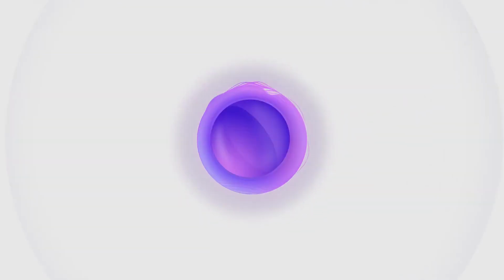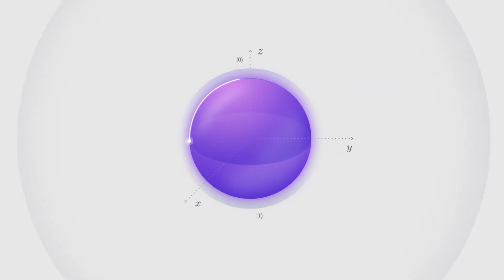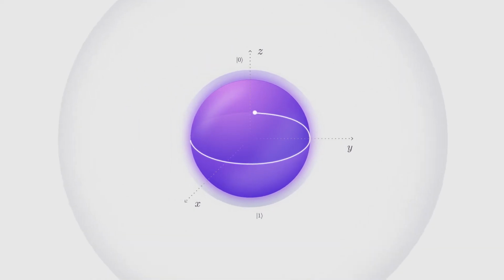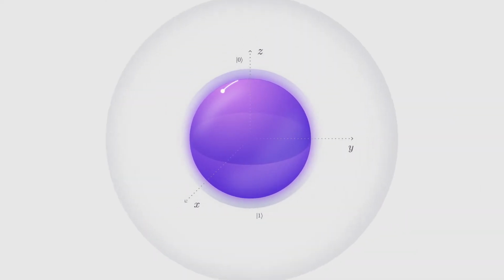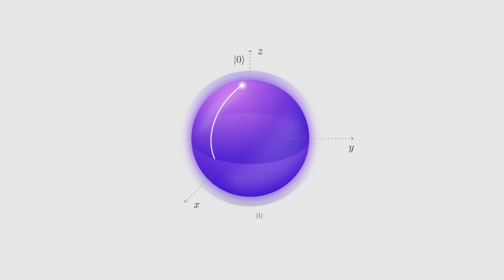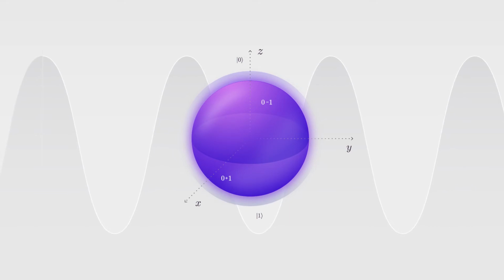Q CTRL — Educational Animation Series — Ep 2 Quantum Fundamentals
Q-CTRL is using control to solve the hardest problems facing quantum technology, improving hardware performance and accelerating pathways to useful quantum computers and other technologies. Through their professionally developed tools, they put our deep expertise in quantum control into your hands.

The educational series aimed to share the foundations of quantum computing for the budding student or quantum curious. Q-CTRL is using control to solve the hardest problems facing quantum technology, improving hardware performance and accelerating pathways to useful quantum computers and other technologies. Through their professionally developed tools, they put our deep expertise in quantum control into your hands.

The educational series aimed to share the foundations of quantum computing for the budding student or quantum curious.